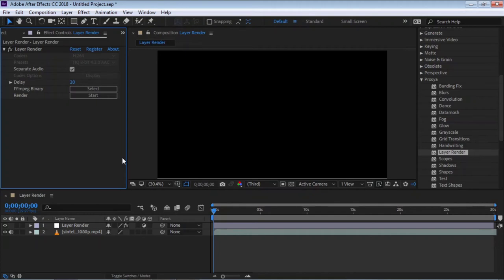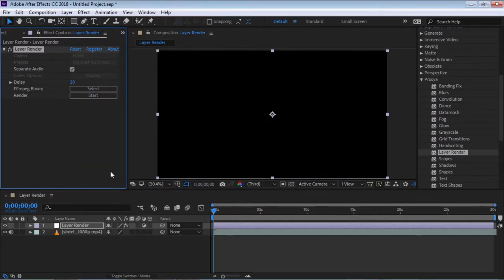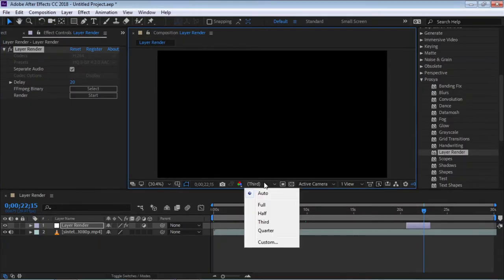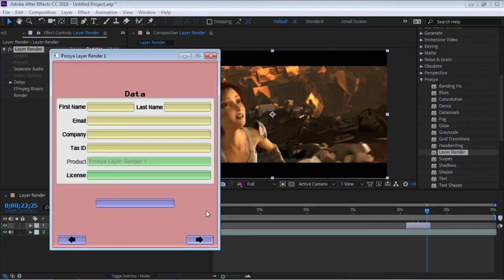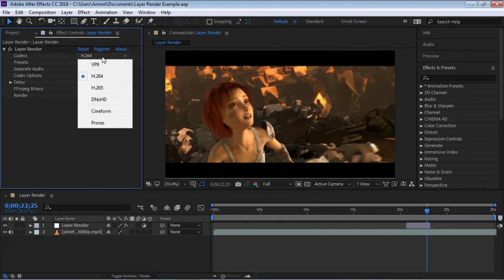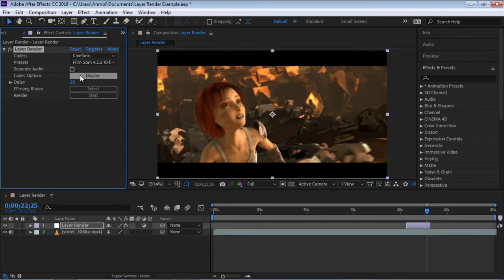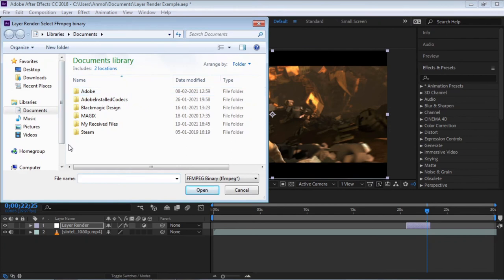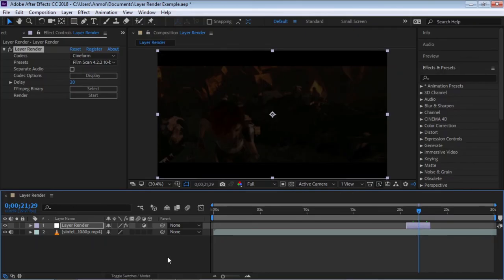Tutorial - LayerRender for After Effects - Render directly from your layer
LayerRender for After Effects allows the user to render at the layer level.

Links to the trial version as well as documentation and sample projects are provided

You can download the Win or Mac trial version. The trial has no watermark, but only the H.264 render options are available. All the Codecs, Presets and Codec Options are unlocked after the plugin is activated.

This effect works with 8-bpc or 16-bpc. The optimal usage will require 32-bpc and full resolution. In 32-bpc color, After Effects does not clip the video and allows the user to view any out-of-range data.

TIP :- Use only 16-bpc or 32-bpc for Prores and Cineform.

LayerRender Controls :-

Apply plugin on adjustment layer

TIP :- The plugin should be used on an adjustment layer and the in and out point of the layer should be used to notify the start and end of the video. The video can only be rendered if the play marker is on the active part of the layer.

Codecs – VP9, H.264, H.265, DNxHD, Cineform, Prores. Common codecs are provided here. Alternatively you can use Codec Options dialog to enter options for other codecs.

Presets – For every codec, there are corresponding presets available. For 8-bit options, lossless 8-bit RGB video is sent from AE. For anything else, 16-bit lossless RGB video is send out. Some presets also encode alpha channel. The plugin detects those presets and send out 8-bit or 16-bit RGBA video as needed.

Render Separate Audio – Selecting this will generate an extra .wav file with the same root name as the output video.

Codec Options – Click on Display to open a dialog box with currently selected preset. You may change this to use other codecs. TIP :- The plugin selects the AE format based on 8-bit RGB/RGBA or 16-bit RGB/RGBA presets respectively. So you need to make sure your starting preset matches the pixel formats being used.

Render – This dialog allows you to select the directory and filename for the output file. The output extension notifies the plugin which container you wish to use.